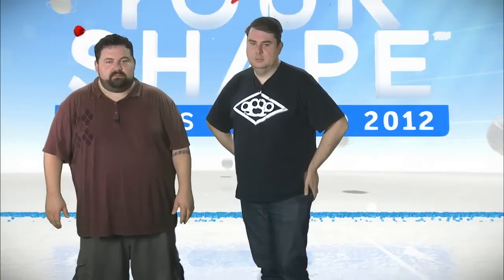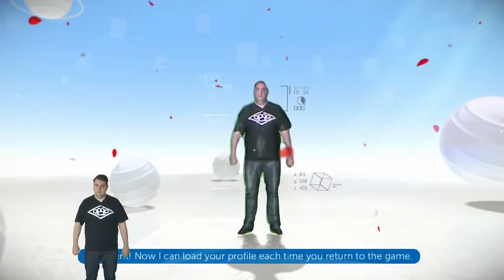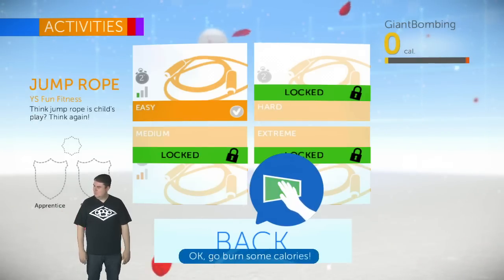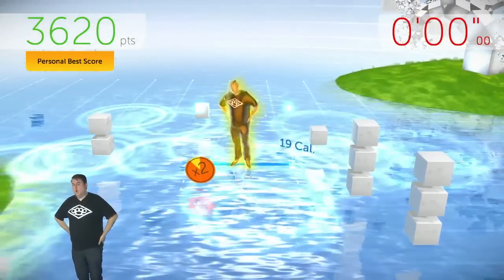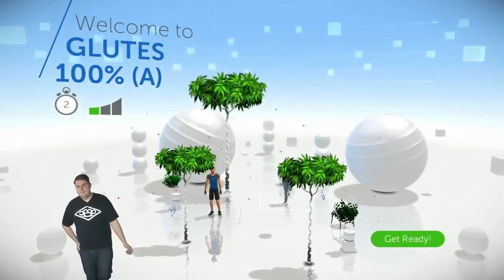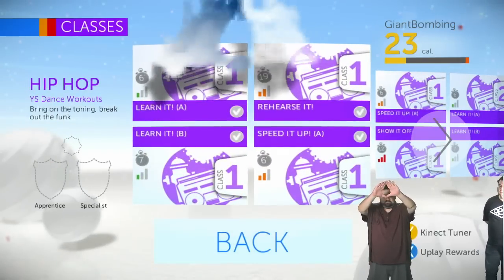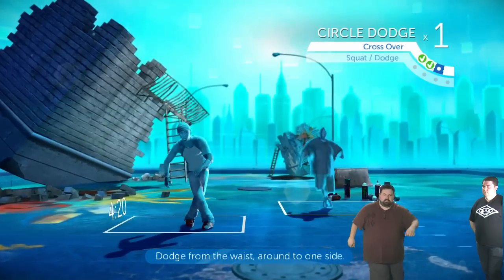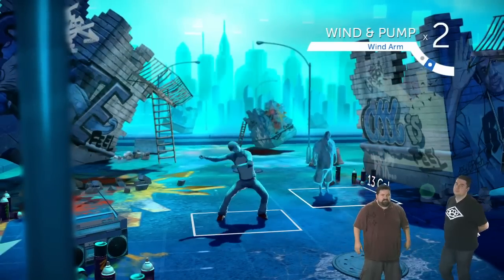Your Shape Fitness Evolved 2012 - Gameplay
If your fitness goal is to become Cyber-Jeff, this game is for you!